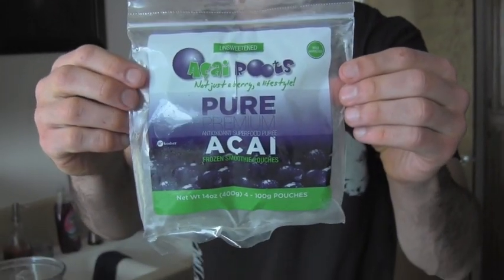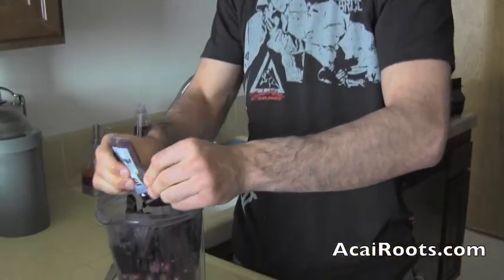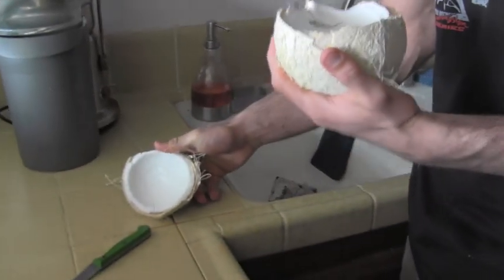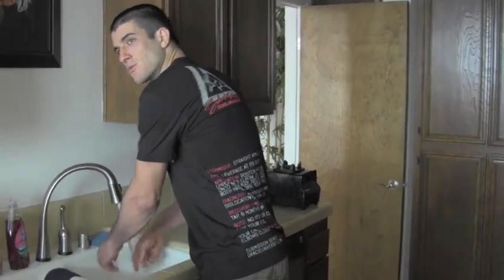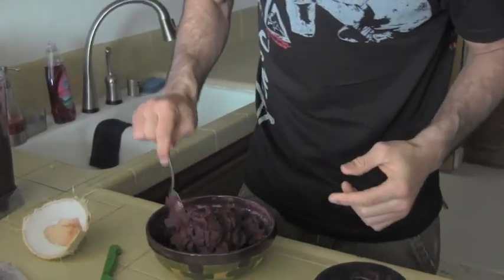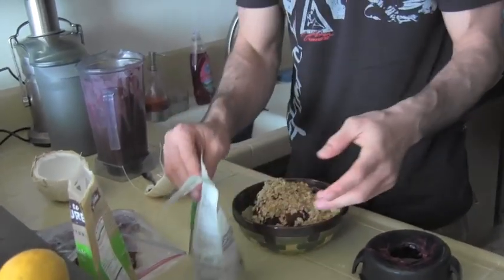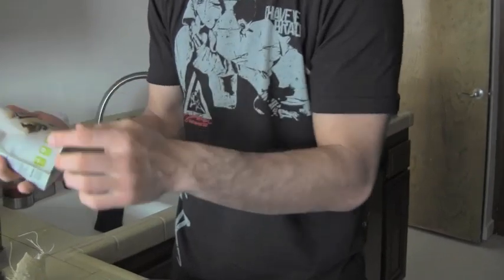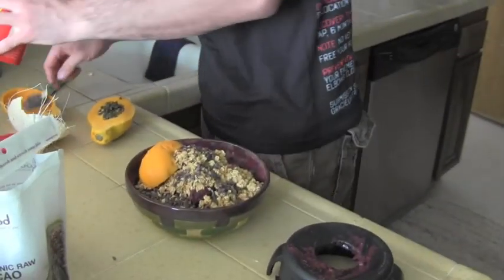Gracie Diet: Antioxidant Acai Superbowl (Rener Gracie Variation)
If you've never followed any of Rener's recipes before, now is the time to start. In this video, he unveils the newest Gracie Diet recipe to be added to the family, the Antioxidant Acai Superbowl! The best part about this recipe, besides the cool name, is the fact that it tastes as amazing as it is healthy!

For the best quality Acai in the game, go - they ship directly to your house!